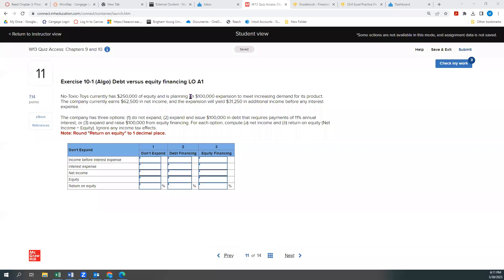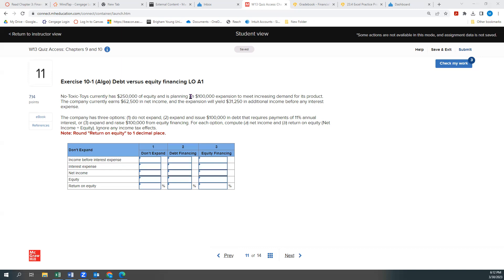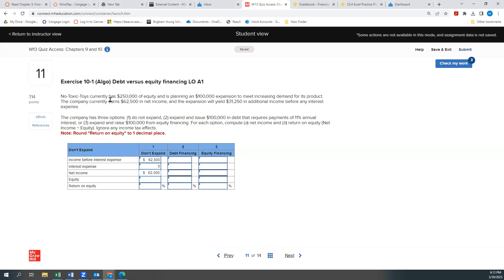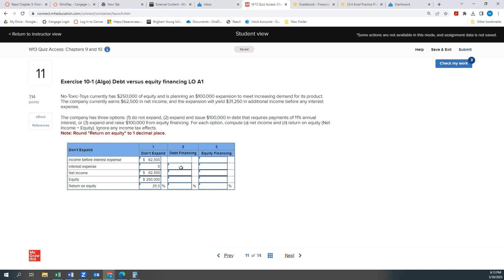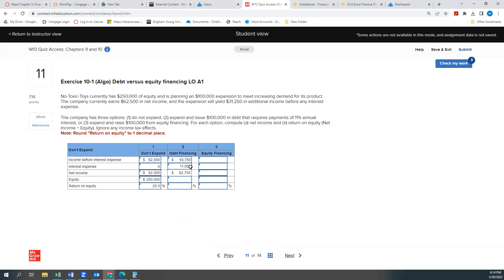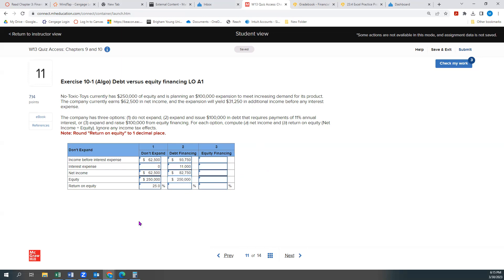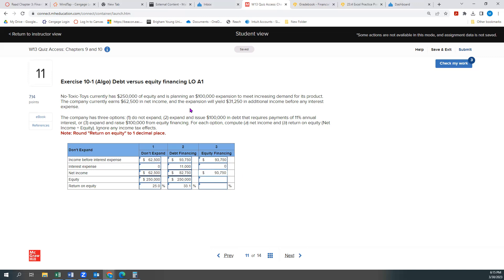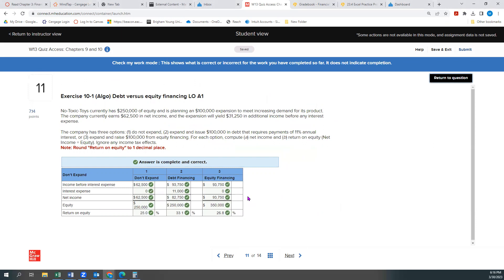ACCTG 201 Chapter 9 & 10 Quiz Access Problem 11 (McGraw Hill Financial Accounting Wild 10E)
A problem walkthrough for McGraw-Hill's Financial Accounting by John Wild 10th Edition, Exercise 10-1 (Algo) Debt versus equity financing LO A1. Algorithmic problems will have different numbers, but this walkthrough should help you learn the concepts of the problem.